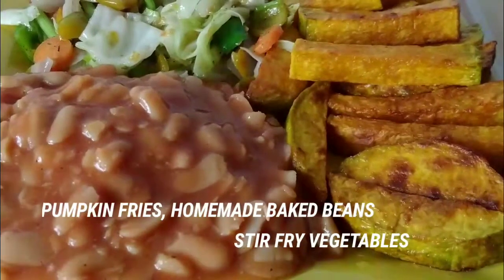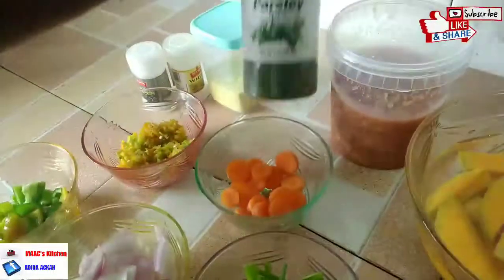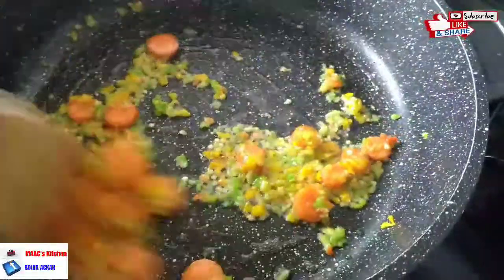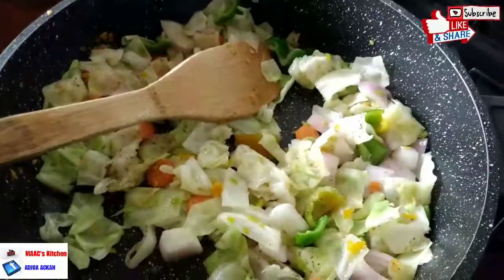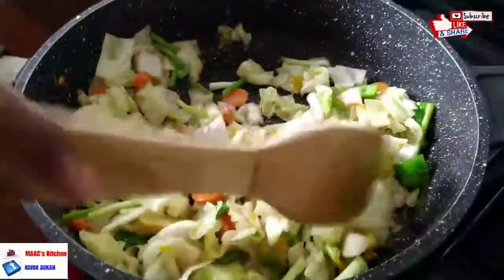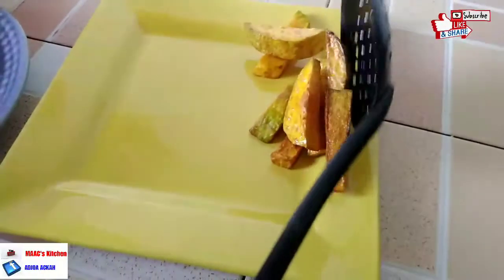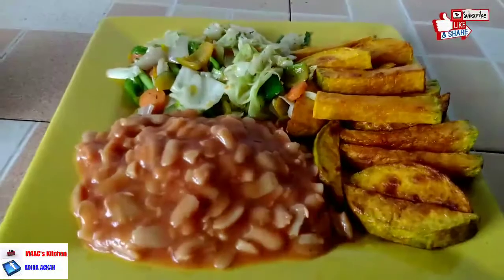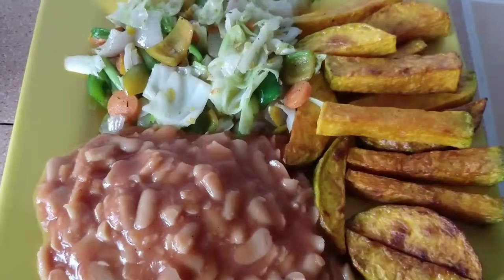Keto Vegan Challenge| Day 6| Pumpkin Fries| Weight Loss Challenge| OMAD| Ketogenic Diet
This is a WEIGHT LOSS CHALLENGE mainly Ketogenic in vegan form. This is to support those vegans or vegetarians who want to lose weight or want to be on keto but don't know what to eat. This will also help you to get more Vegan recipes that will help your vegan journey. You can join whether you are a vegetarian or not and whether you have been on keto diet before or not. Just make up your mind and you will enjoy every bit of it.